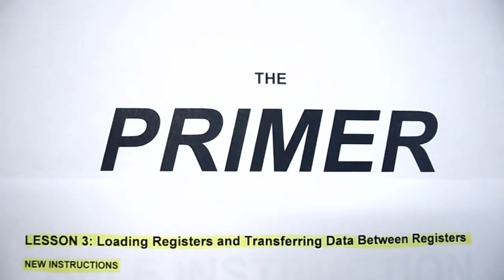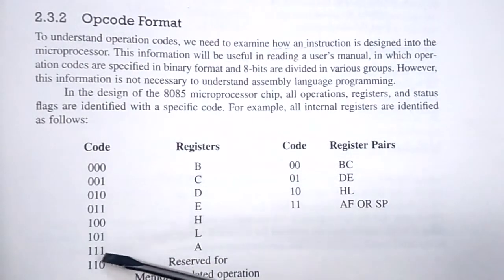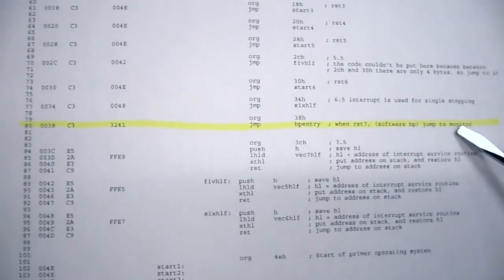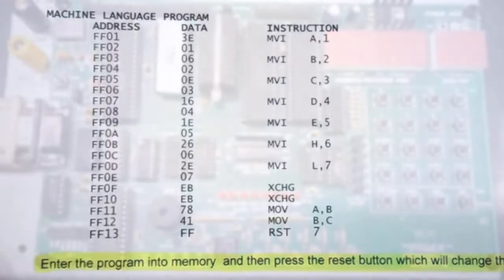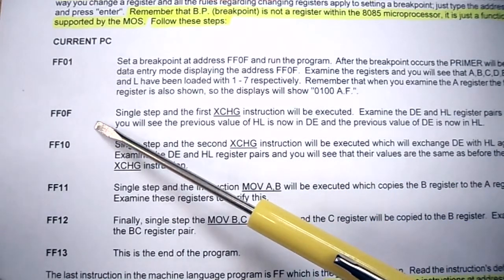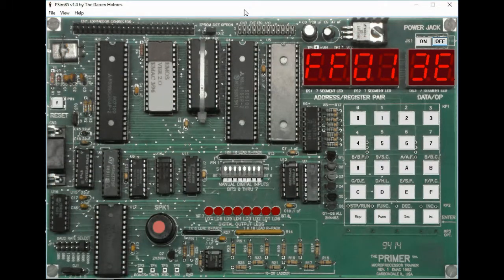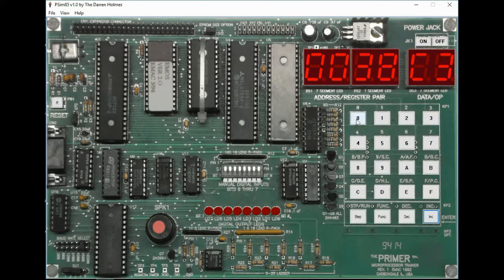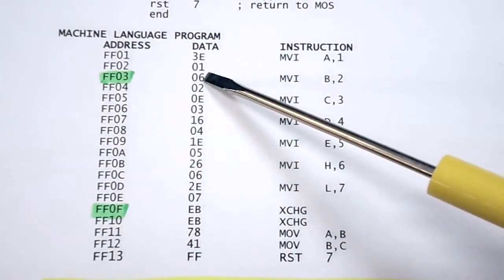EMAC Primer Trainer: Lesson 3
Lesson 3: Loading Registers and Transferring Data Between Registers

This is a Tutorial using both the original EMAC Primer Trainer V1.0 hardware and the PSim85 simulator.

Instructions covered include MVI, XCHG, MOV, and RST 7.

We also discus the setting of breakpoints, the MOS, and the Intel MCS-80/85 Family Users Manual and how the op codes are generated. The simulator PSIM85 is updated to version 1.1 to match the Primer Trainers problem with setting manual and MOS breakpoints at the same time.

Please note: This video and the PSim85 simulator are not endorsed by EMAC, and EMAC no longer manufactures the Primer Trainer Hardware.